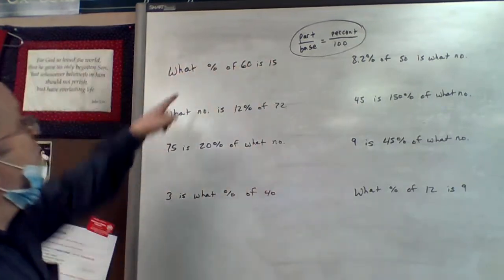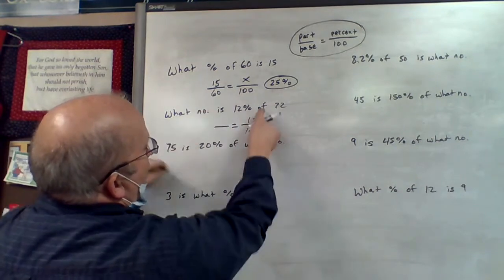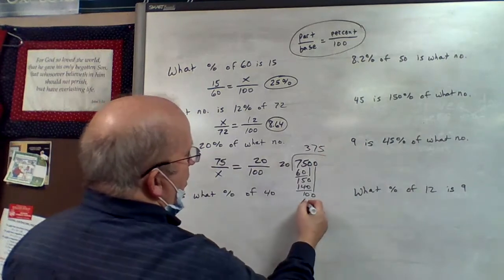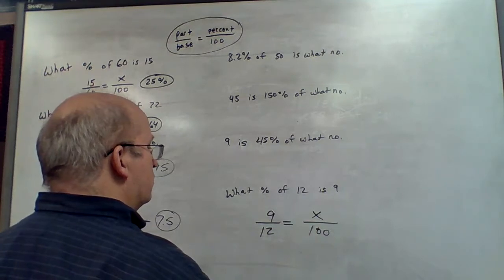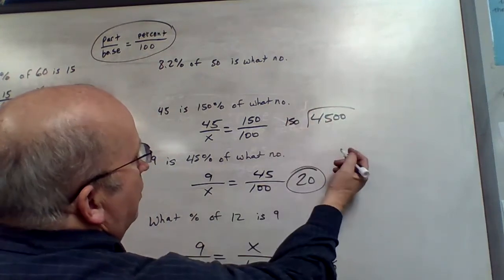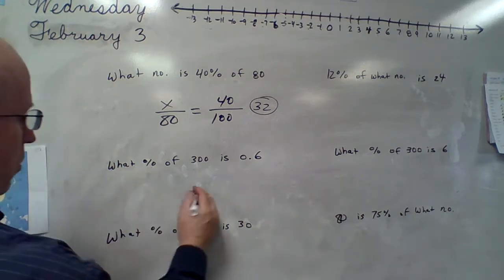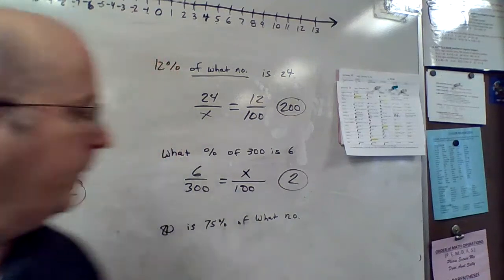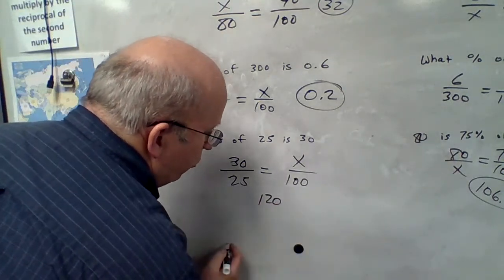gr 6 lesson 7 8